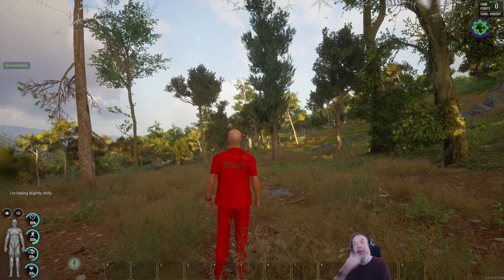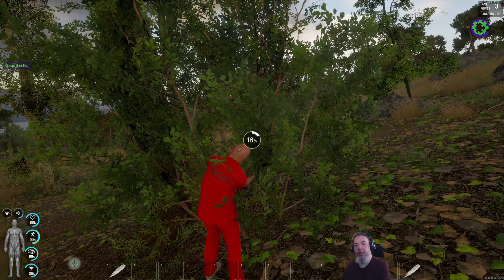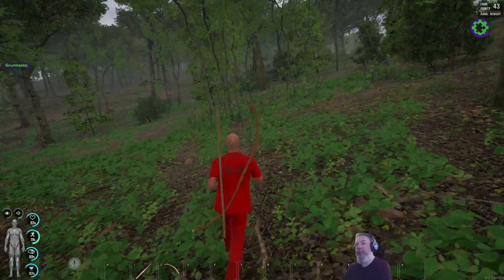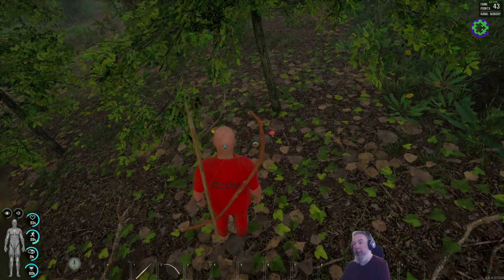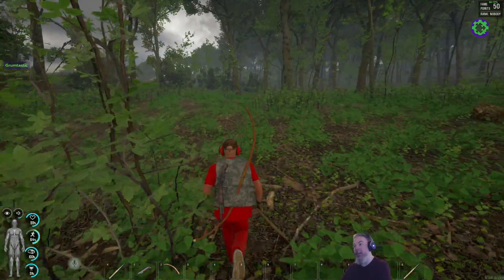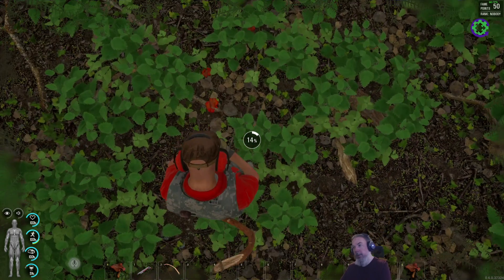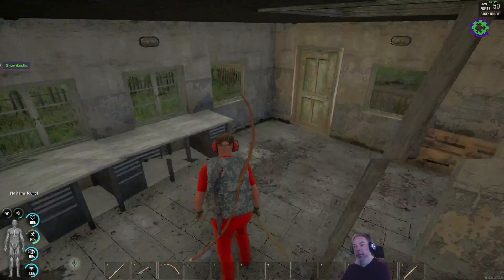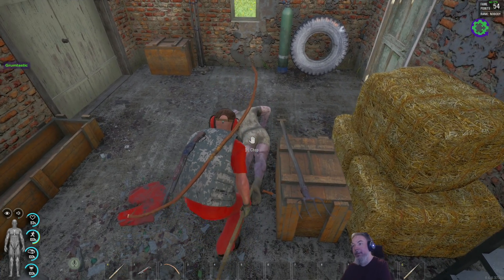Scum #07 The server was wiped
Link to next video at the end of this one.
Twitch Please join us live on twitch: Sun, Tue, Wed, Thu, Sat from 8pm in the UK.

Contents:
00:00 Starting from scratch again
13:48 Military camp
21:57 The farm
26:40 Next episode